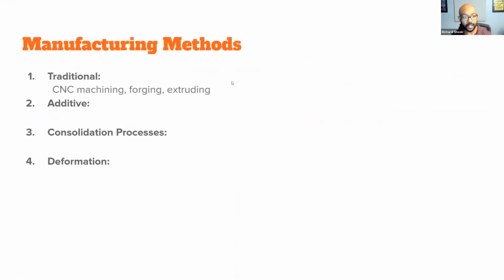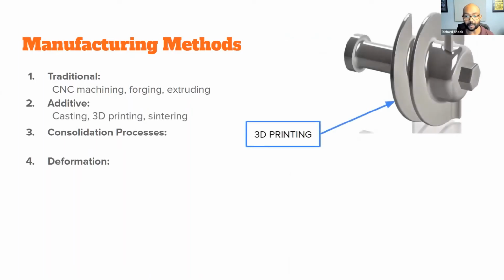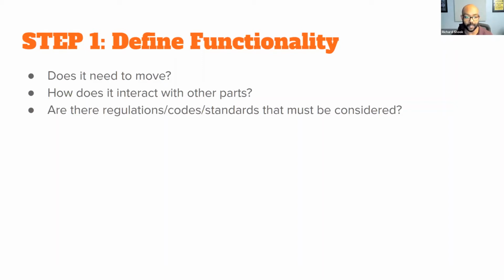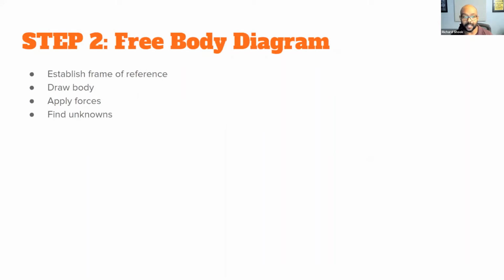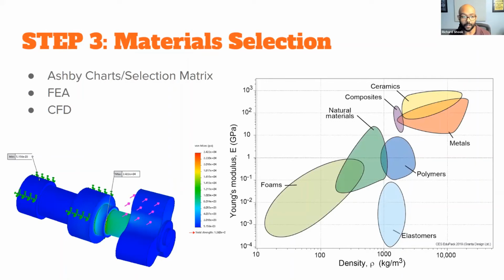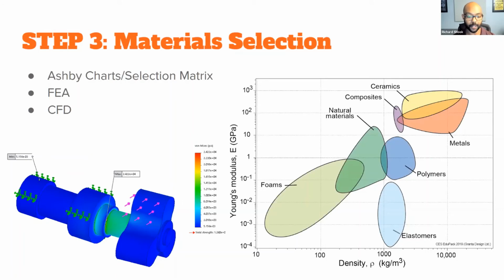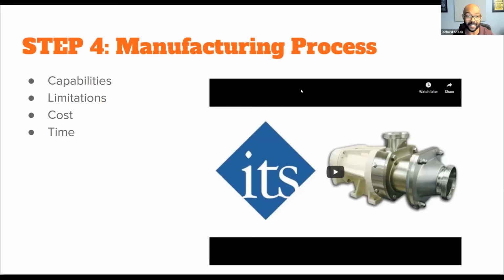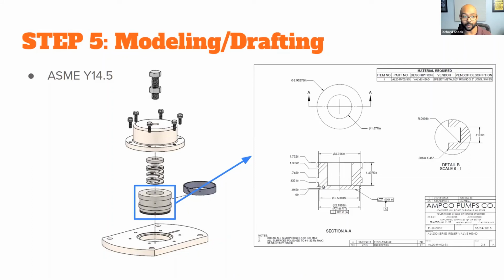GRAFFITI FIRST Webinar - Creating Custom Parts in CAD - 18367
This is a recording of the GRAFFITI FIRST Webinar. This section is about creating custom parts in CAD presented by Richard Shook from AMPCO Pumps. We hope you enjoy!